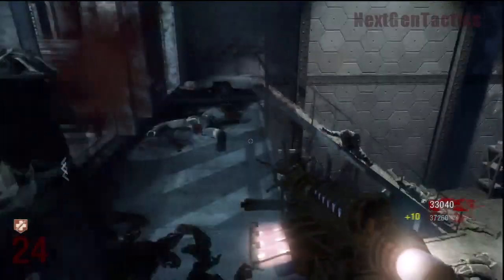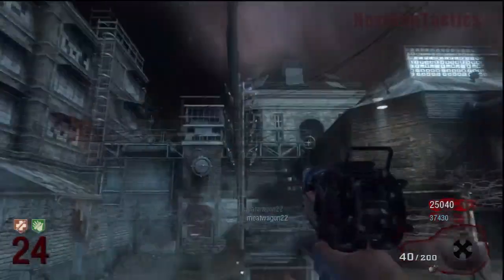Der Riese: These Rounds are Much Faster! (Part 6)